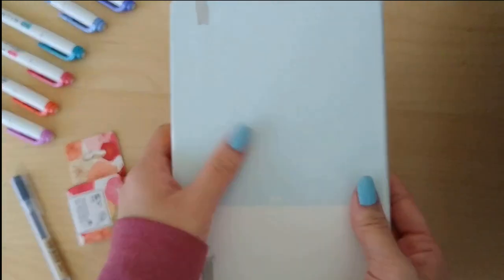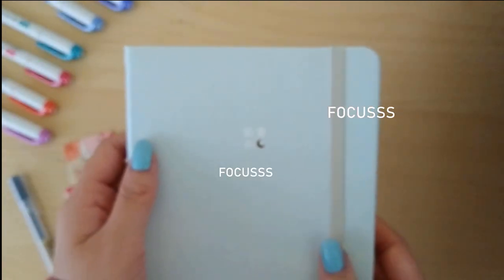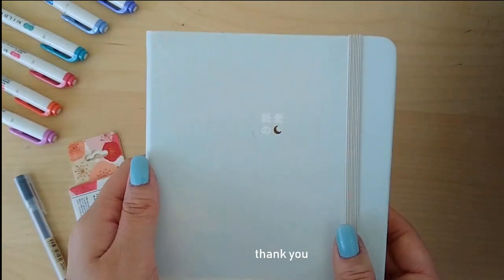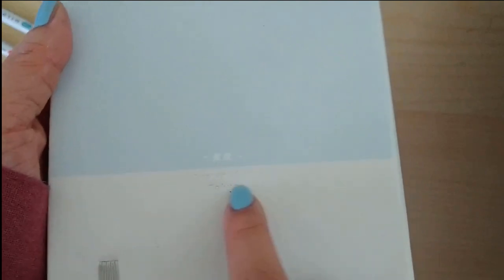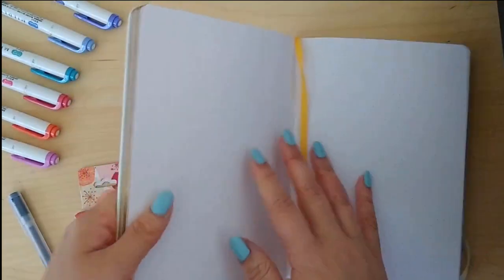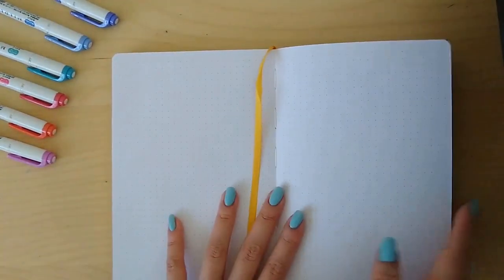Tsuki Bullet Journal Review (notebook therapy) // pen and watercolor test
Hello my dudes, here's my attempt at a bullet journal review :') I've never done one before so sorry it's a bit unprofessional.

Notebook therapy is currently having a black friday sale of 25% off everything so use code FRIDAY25 and after you can use code LAZYEGG10 for 10% off after black friday lol.